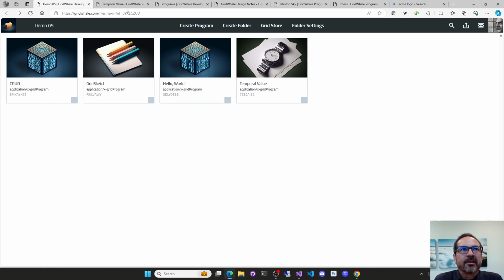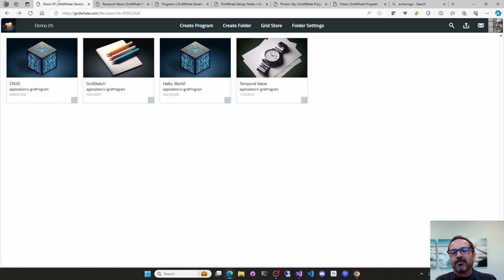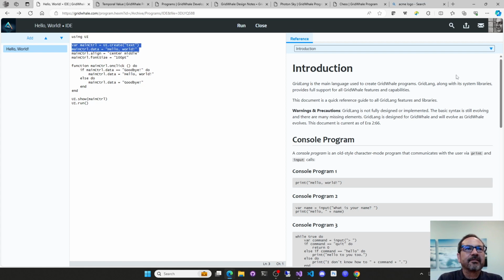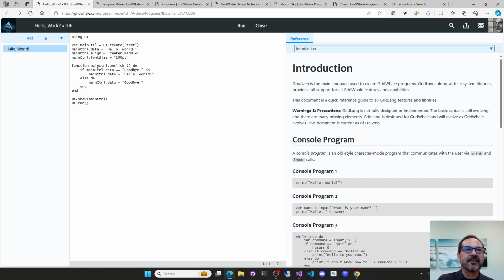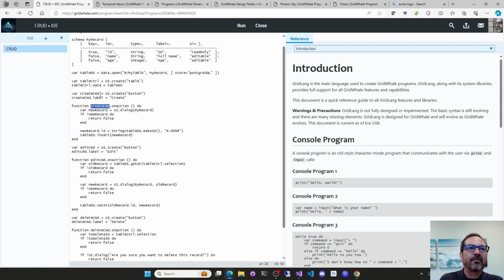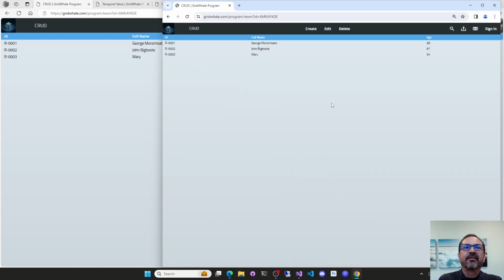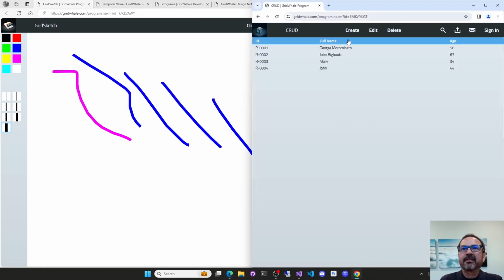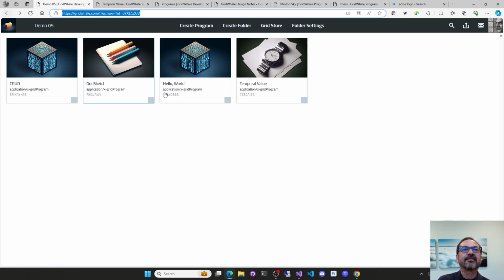GridWhale Demo 05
GridWhale has come a long way this year. In this demo I show off the latest applications built with this Rapid Application Development platform.